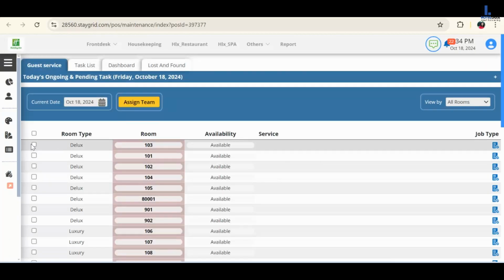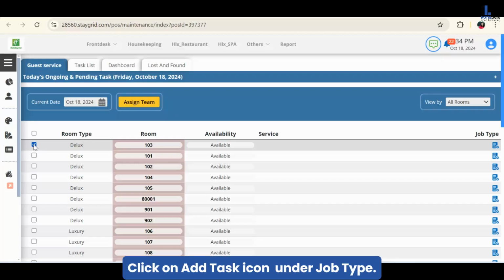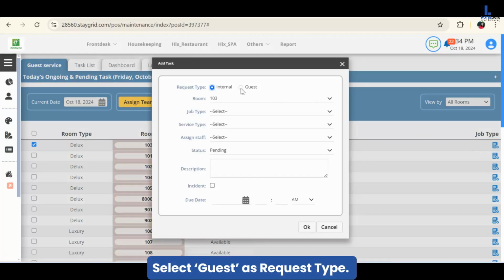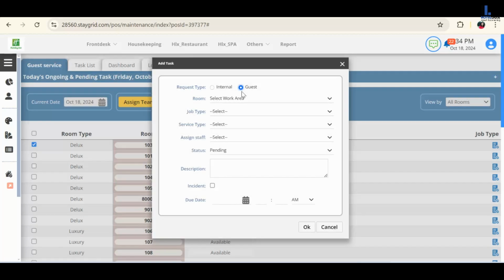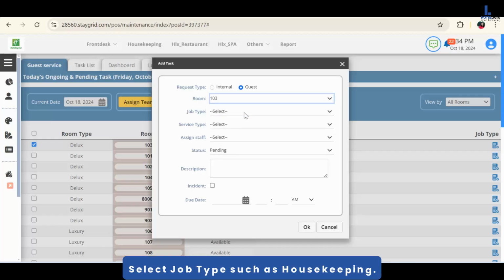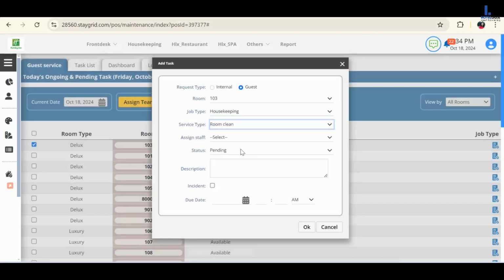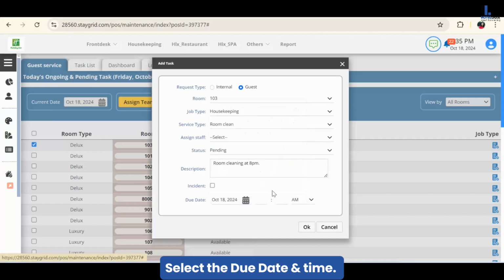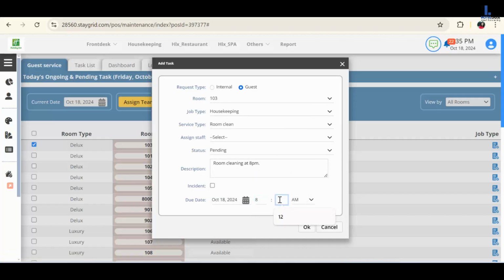How Staff Can Raise Service Requests for Guests in Hotelogix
Streamline service requests and ensure faster response times with Hotelogix PMS! In this video, learn how hotel staff can easily raise service requests on behalf of guests, improving efficiency and guest satisfaction. From housekeeping requests to maintenance needs, this step-by-step guide will show you how to handle service requests seamlessly. 🏨✨

🎯 In This Video, You’ll Learn:
✅ How to raise service requests for guests directly from the front desk
✅ Assign tasks quickly and accurately to hotel staff (e.g., housekeeping, maintenance)
✅ Track and manage pending tasks in real-time
✅ Efficiently handle guest requests to improve satisfaction and reduce response time

💡 Pro Tip: Using Hotelogix PMS, you can ensure faster service, improved task management, and better guest satisfaction.